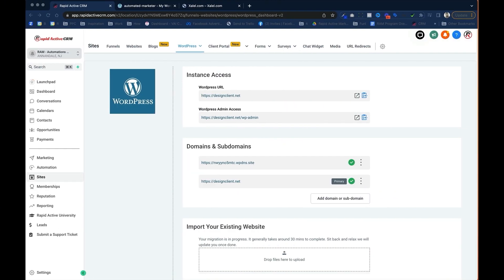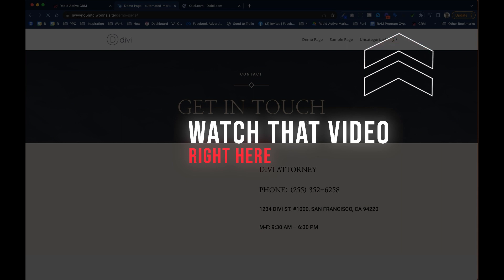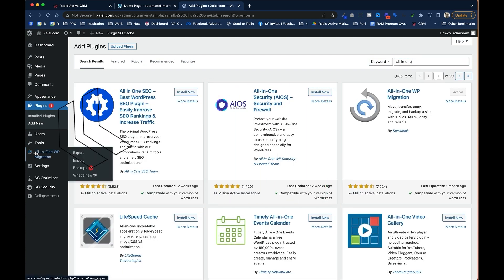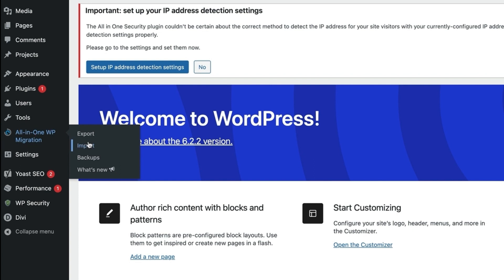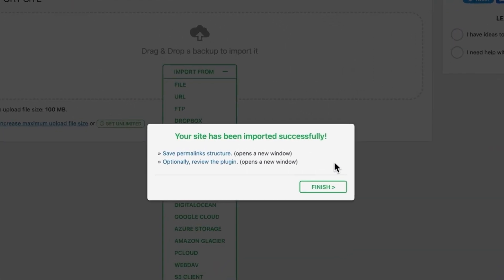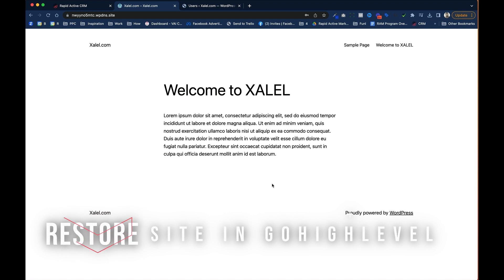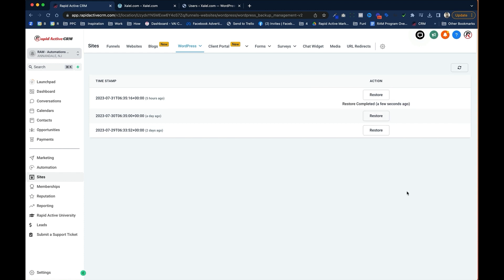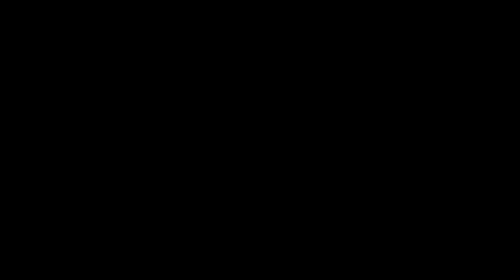Migrate & Restore Your WordPress Website into GoHighLevel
Welcome to our step-by-step guide on "Simple WordPress Migration & Restoration into GoHighLevel"! In this video, we are going to take you through the process of migrating your WordPress website and restoring it into GoHighLevel, an all-in-one marketing platform.

Whether you're a seasoned developer or a beginner trying to migrate your website, we got you covered. This tutorial is designed to be user-friendly and easy to understand for all levels of experience.

📌 In this video, we'll cover:

Migration process: We'll walk you through each step of migrating your WordPress site to GoHighLevel.

Post-migration steps: After migrating, we'll guide you on how to restore your site on GoHighLevel and get everything up and running smoothly.
Remember, migration doesn't have to be a daunting task, and with this guide, it certainly won't be!